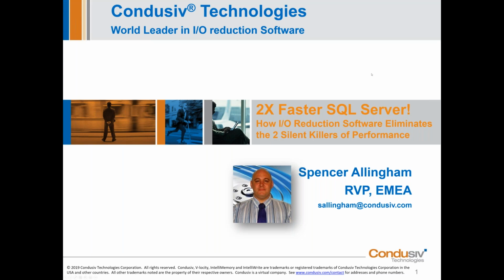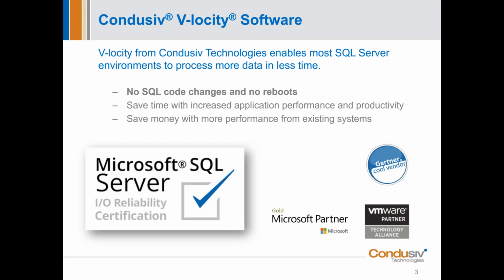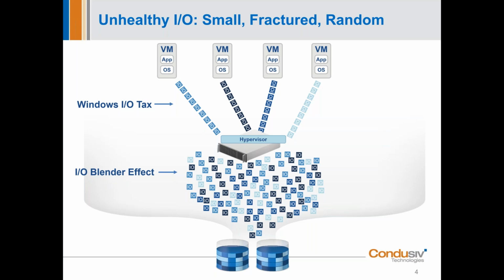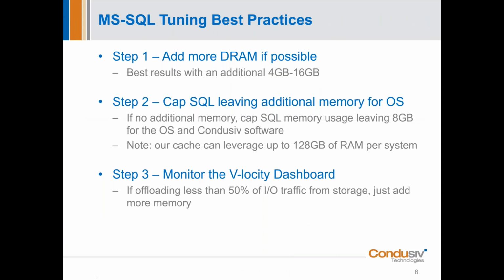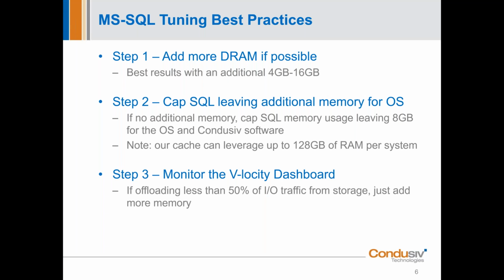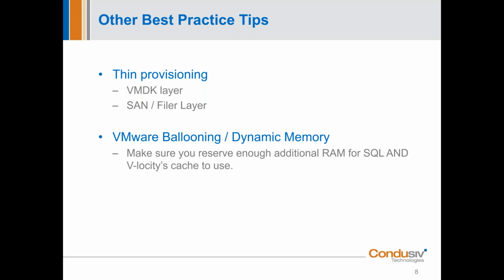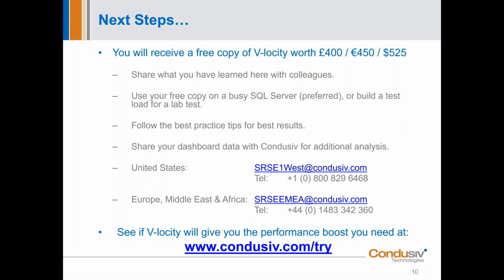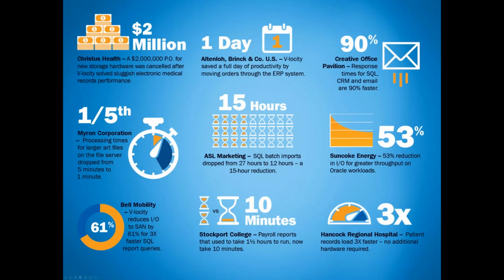Webinar 2X Faster SQL GUARANTEED 2019.09.10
Users complaining about sluggish MS-SQL performance? Queries or reports taking too long? Back office batch jobs bleeding over into production hours? Users timing out? Tired of rebooting servers? Using all-flash storage but still not fast enough? Considering an expensive server or storage hardware refresh for better performance?

Learn about the two big silent killers of SQL performance:
•             Understand the two I/O taxes on a SQL system and how they steal performance
•             How small, fractured, random I/O characteristics occur and rob performance
•             How to double throughput and reduce latency by solving the root cause problem
•             Never upgrade your storage backend for performance reasons ever again
•             See before-and-after performance reporting to validate SQL performance gains from I/O Reduction Software for SQL

Condusiv's V-locity for SQL is "set and forget" I/O reduction software that is the #1 utility for solving slow MS-SQL applications.